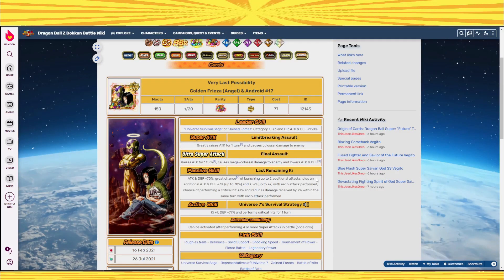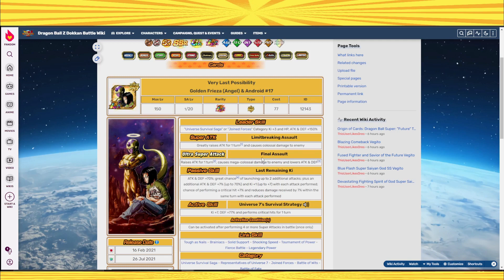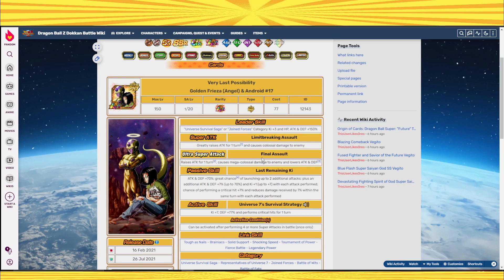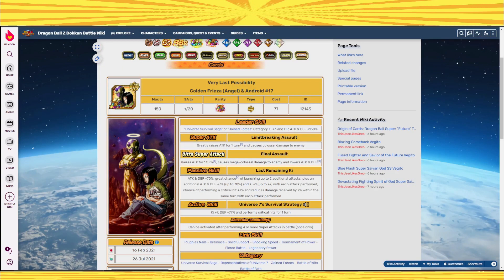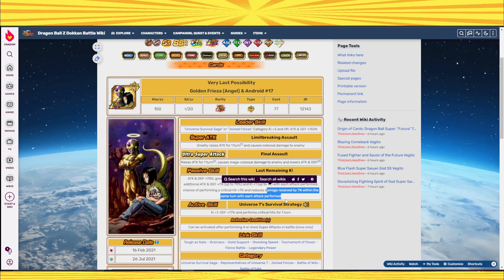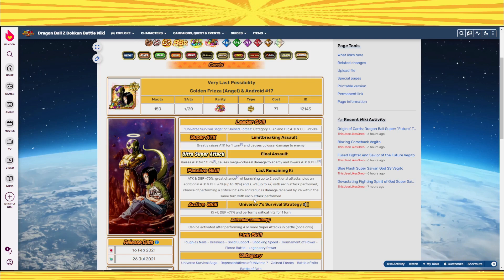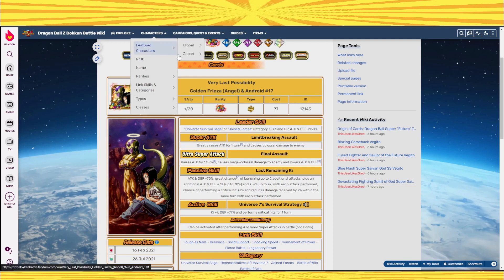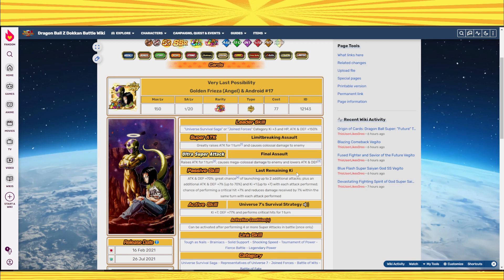Dokkan's Most Mid Release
￫ LR Golden Frieza & Android 17... A Very Disappointing Anniversary Unit. He offers nothing to the team and needed a lot more, because it is not enough | DBZ Dokkan Battle

Dokkan Sites!

Credits:
Cover by: Friedrich Habetler
Original by: Norihito Sumitomo
Image by: Jerry Fletcher (Modulius)
Anime: Dragon Ball Super Broly Movie

Battle Instinct to Resist Fate
Super Saiyan 4 Bardock
Reacting to Dokkan World
Awakened True Power Super Saiyan Gohan (Youth) in Dokkan Battle
The True Value of Perfect Form Cell (Perfect Form) in Dokkan Battle
The Ultimate SUPER HERO randomizer in Dokkan Battle
Tier List
Beast Gohan RANDOMIZER Race in Dokkan Battle vs. Nanogenix & DaTruthDT
LR CARNIVAL Goku and Cooler RANDOMIZER Race in Dokkan Battle vs. Nanogenix & DaTruthDT
Cell MAX RANDOMIZER race in Dokkan Battle vs Nanogenix & DaTruthDT
Cell MAX Event Dokkan Battle
DaTruthDT and Nanogenix Race Dokkan Battle one day?
Link = Character vs Nanogenix one day?
This WHEEL chose the MONTH and YEAR of my Characters
This WHEEL chose the MONTH and YEAR of my Units
This WHEEL chose the MONTH and YEAR of my Characters in Dokkan Battle
Dokkan Battle Time of Release = Character
Character = Time of Release
Alphabet = Character
Dokkan Battle Randomizer
Dokkan Randomizer
Randomized Dokkan Battle
Random Dokkan
Randomizer Dokkan Team
We Randomized our Dokkan Box... Then We Raced vs Nanogenix or will one day?
Dokkan Battleship vs Nanogenix one day?
We Randomized Every Dokkan Anniversary... then we Raced vs Nanogenix or will one day
Dokkan Battle 8th Anniversary Collab
Dokkan Battle 8th Anniversary Race
You SUMMON it you USE it LR SSJ4 Gogeta vs Nanogenix or not (Dokkan Battle 8th Anniversary)
You SUMMON it you USE it LR SSJ4 Goku and Vegeta (Dokkan Battle 8th Anniversary)
Dokkan 7th Anniversary 88 Unit Summons
Dokkan 7th Anniversary 77 Ticket Summon
77 TICKET You SUMMON it you USE it (Dokkan Battle 8th Anniversary)
Link = Character (Dokkan 8th Anniversary Edition)
I Used Every Dokkan Anniversary LR on ONE Team
I Used Every Dokkan Anniversary Unit on ONE Team